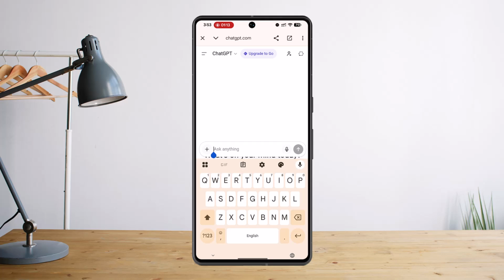How to Use ChatGPT for Research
ChatGPT can be a powerful research assistant when used as a collaborator for brainstorming, synthesizing information, and structuring academic work. For intensive projects, you can leverage its specialized "deep research" tools, which automatically browse the web for extended periods to compile evidence-based reports. It cross-references multiple sources and evaluates their reliability before delivering a comprehensive analysis tailored to your specified scope and timeframe.

You can streamline your entire research workflow with ChatGPT. In the early stages, use it to help generate focused research questions, identify knowledge gaps, and create a detailed outline for your paper or article. It can also summarize lengthy articles, research papers, or books, extracting key arguments and findings to save you time during the literature review process.

Furthermore, ChatGPT assists with data interpretation and drafting. You can upload datasets and ask it to identify trends, suggest visualizations, or even generate basic code for statistical analysis. When writing, you can prompt it to draft specific sections, improve the clarity of your prose, or help synthesize various sources into a cohesive argument, making it a versatile partner from initial idea to final draft.

Timestamps:
0:00 - Introduction
0:15 - Using Deep Research & Web Browsing
0:34 - Streamlining the Research Workflow
0:57 - Data Interpretation and Drafting Support
1:10 - Conclusion